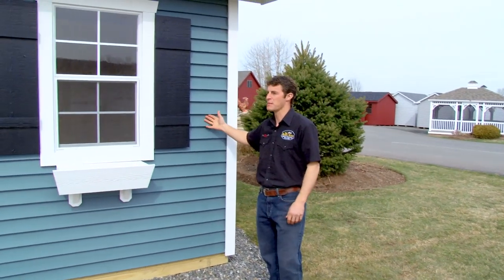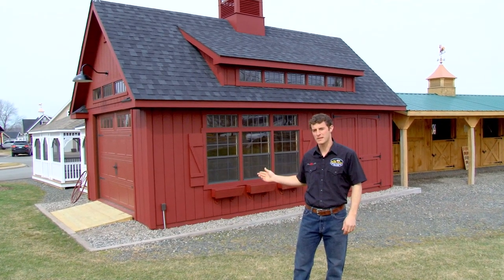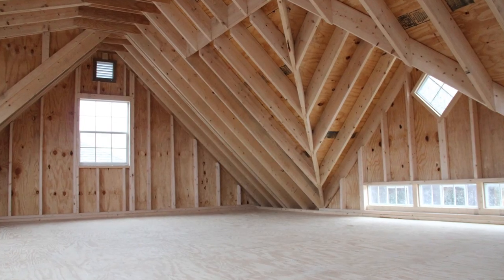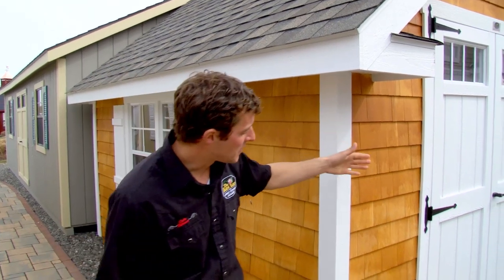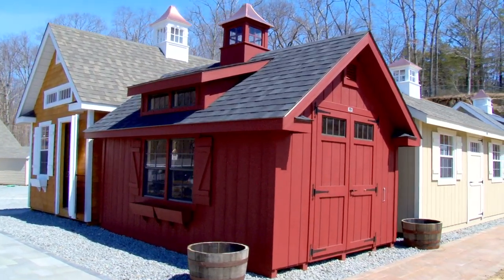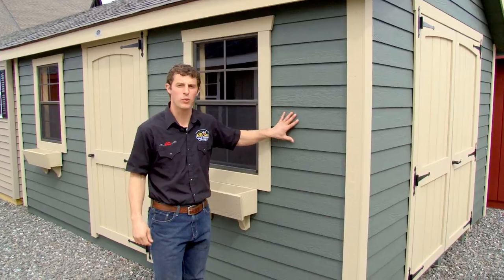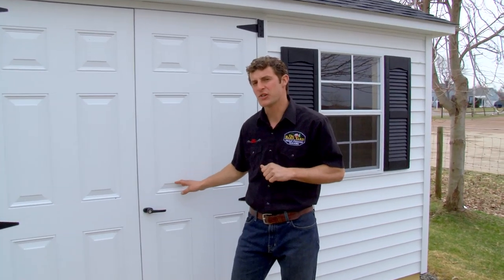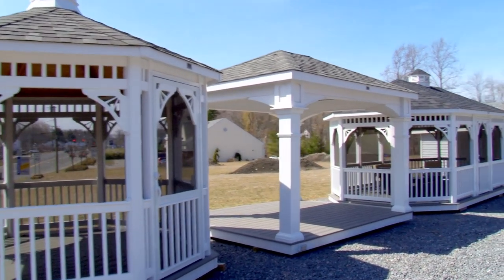Showcase Locations Tour: Sheds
Go on a video tour of our Showcase Locations with Chris. You'll get an inside look of all the new 2014 sheds. And of course, you're welcome to visit our locations in person any day of the week to check out the display areas in person!